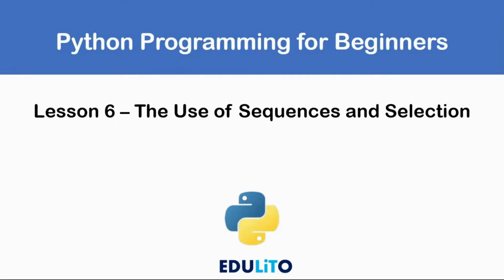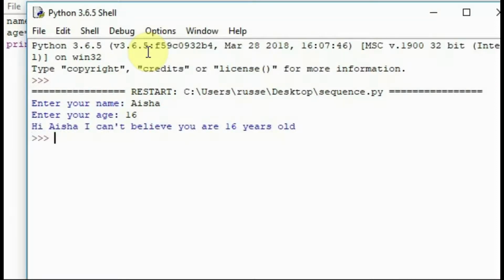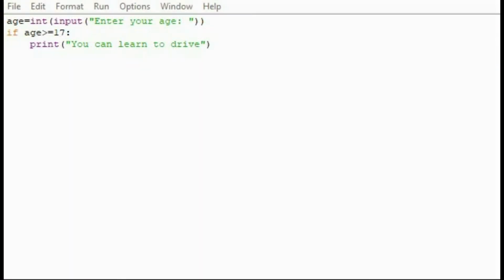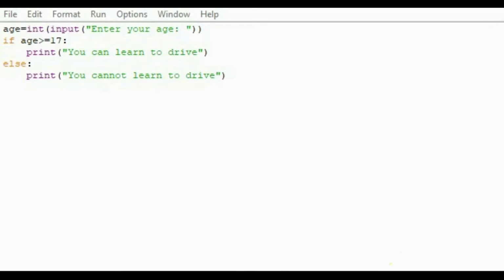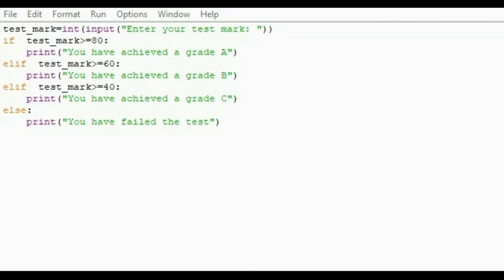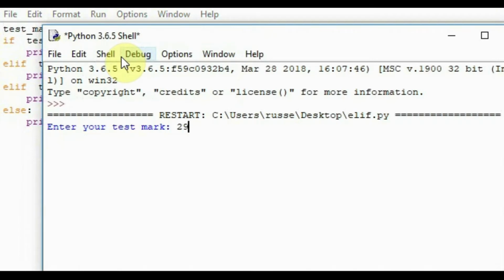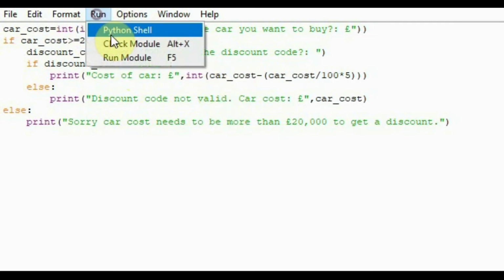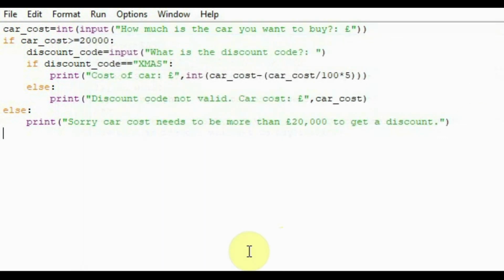Python Tutorial for Absolute Beginners #6 - The Use of Sequence and Selection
In this lesson you are introduced to two programming concepts - Sequence and Selection.
You will learn how to use IF statements, IF then ELSE statements, IF and ELSE-IF statements and Nested IF.
This is the sixth lesson in a series teaching Python Programming. It really starts at the very beginning. It's designed to be used by children and adults with no experience of programming.

Tips:
1. Here is the playlist of this series
2. If you want to learn faster than I talk, I’d recommend 1.25x or 1.5x speed :)
3. Check the outline in the comment section below if you want to skip around.
4. Download the sample files here to follow along
5. Have fun! If anything is unclear, please let me know in a comment.

Outline (check the comment section for a clickable version):

There are 11 video tutorials including:
1. An introduction to programming with Python
2. The use of Variables
3. The use of Data Types
4. The use of Text Manipulation
5. The use of Relational and Boolean Operators
6. The use of Sequence and Selection
7. The use of Iteration
8. The use of Lists (Arrays)
9. The use of 2D Lists (Arrays)
10. File Handling Operations
11. The use of Functions and Procedures